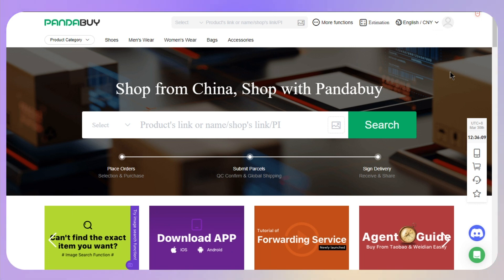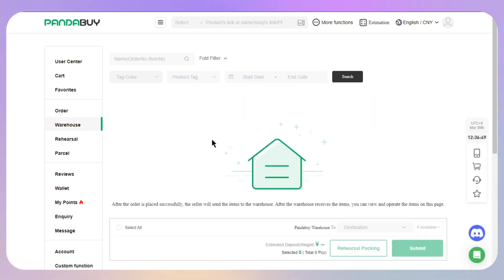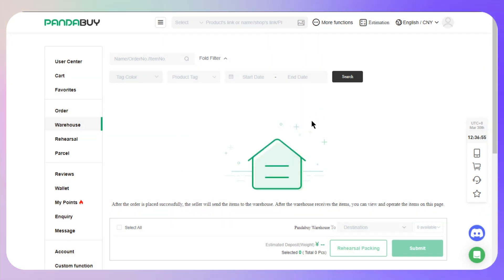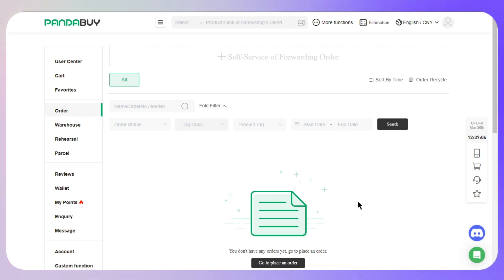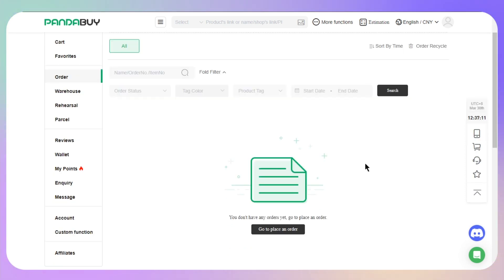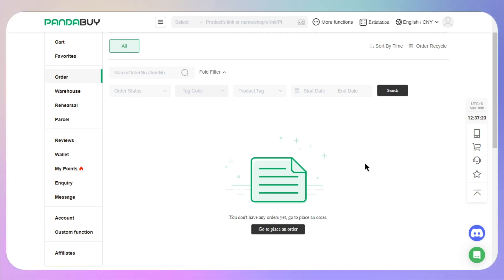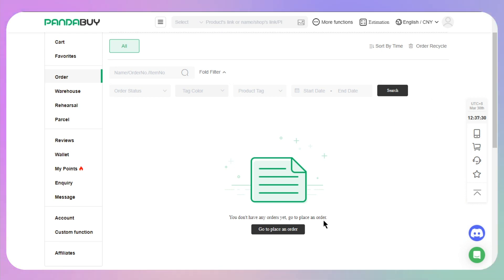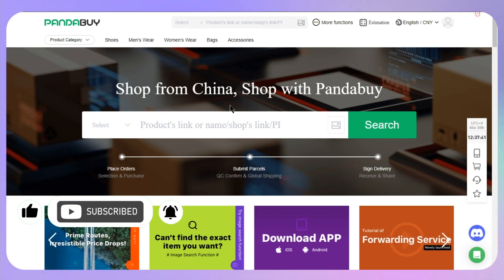How to Refund Pandabuy From Warehouse (2025) - Quick & Easy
Are looking for a video about how to refund pandabuy from warehouse? here it is! In this video I will show you exactly how to make a refund on pandabuy. Make sure to watch the video to the very end.